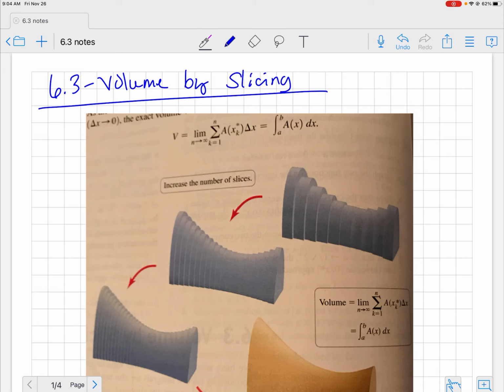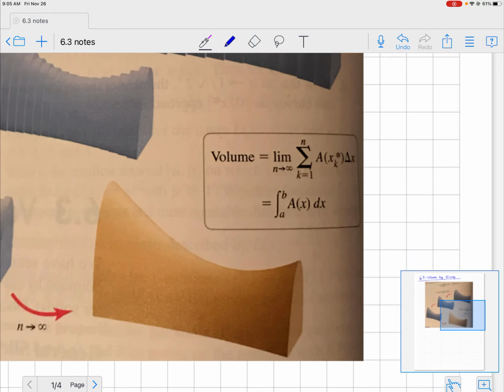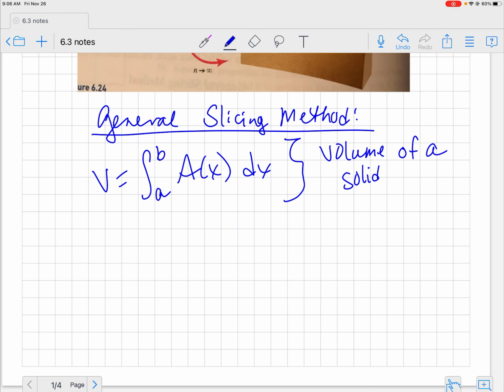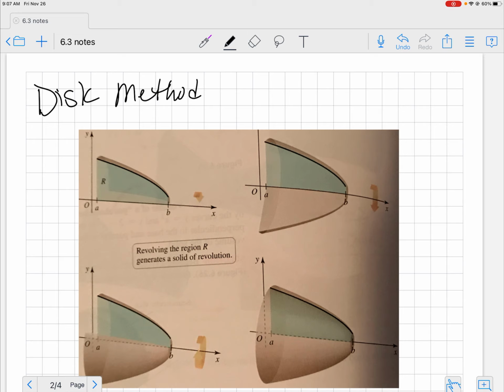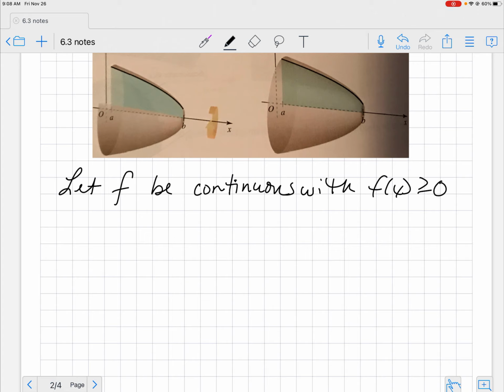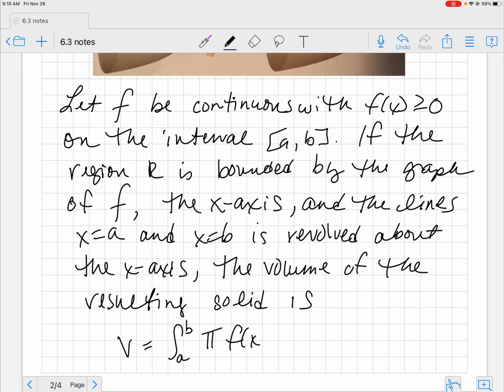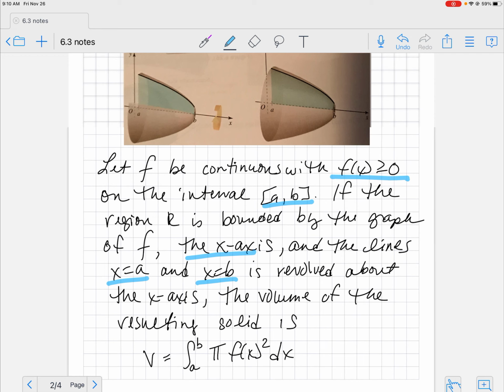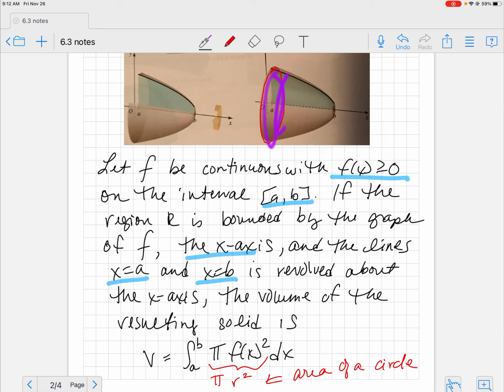MTH201-Notes 6-3 Part 1